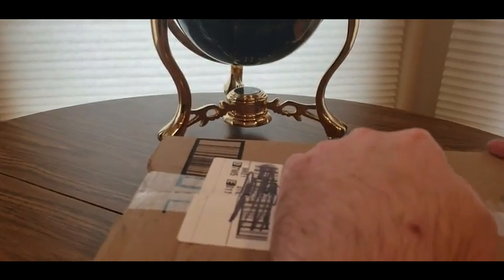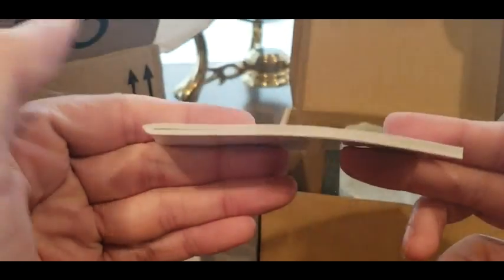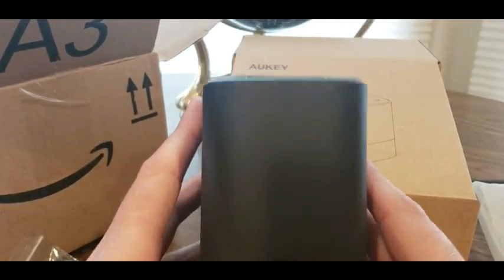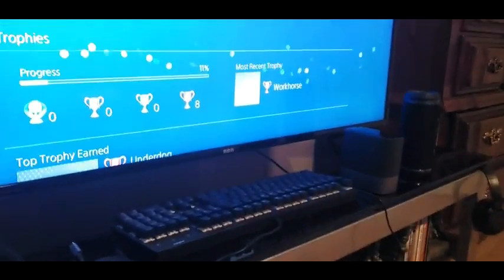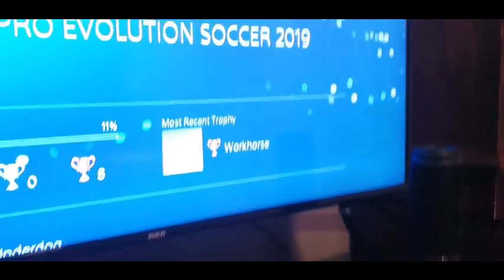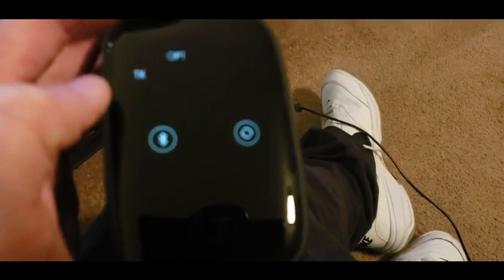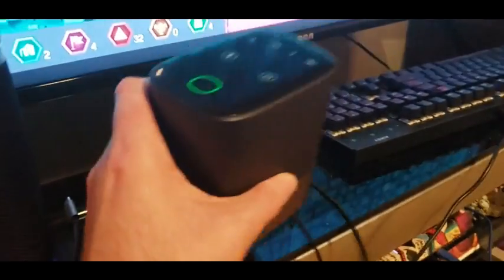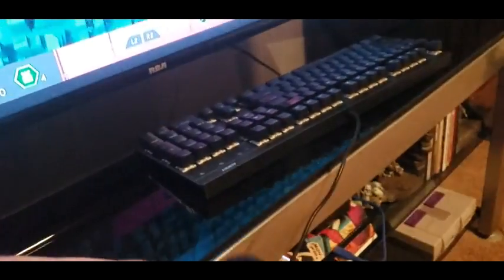UNBOXING VIDEO: AUKEY BLUETOOTH 5.0 TRANSMITTER RECEIVER 2 IN 1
AUKEY Bluetooth 5.0 Transmitter Receiver 2-in-1 with 164ft Long Range, aptX Low Latency, Dual Links Wireless Audio Adapter for Headphones, TVs, Home Stereo Systems, and More.

30 days of Amazon For Free

30days free amazon music

2 FREE audible books Amazon Kindle

Amazon Business Account Sign Up

Amazon Fresh Sign Up

Amazon Home Services

Amazon Kindle

Give A Family Member Free Prime

Amazon Wedding Registry

Audible Romance

Prime Video Channels

Prime Student

Baby Registry